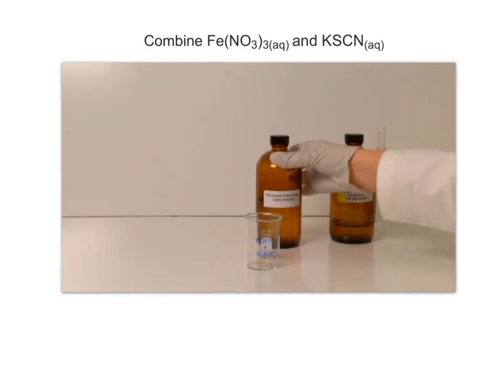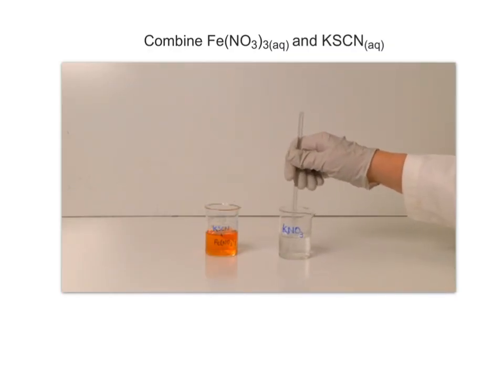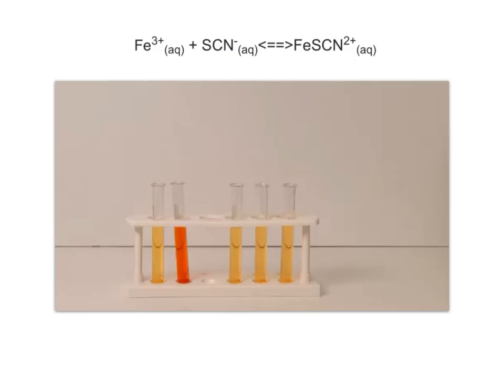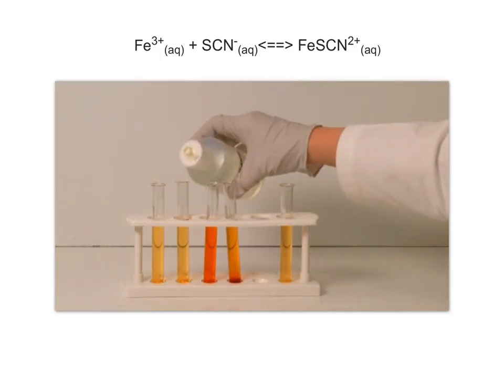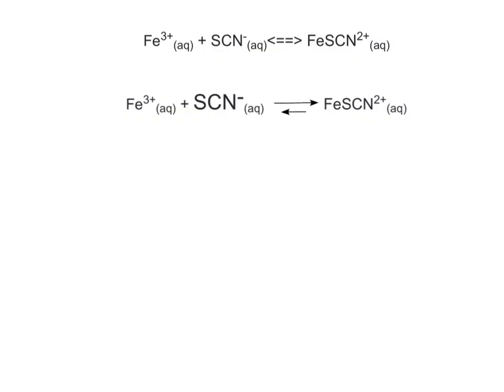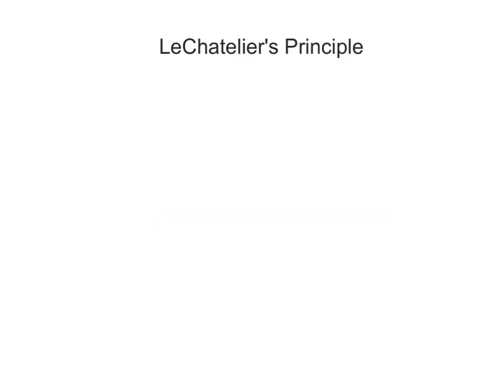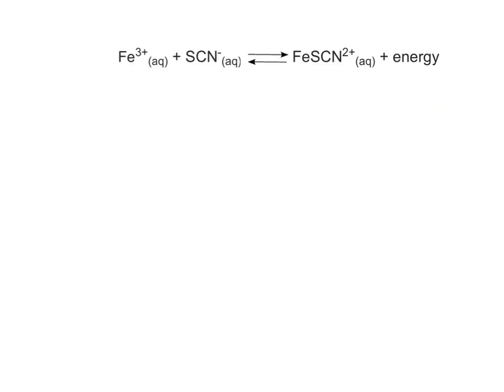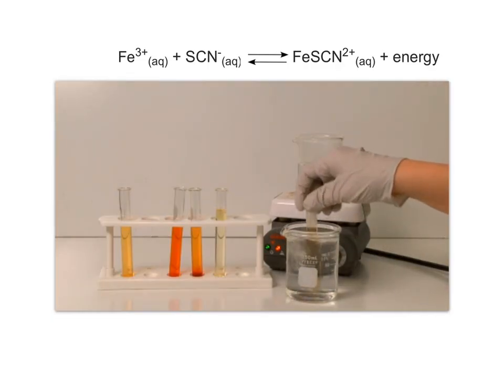Unit 13 - LeChatelier's Principle: How Equilibrium Systems Respond to Imposed Change (2017)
Unit 13 LeChatelier's Principle: A kinetics views of how equilibrium systems respond to imposed change (2017)